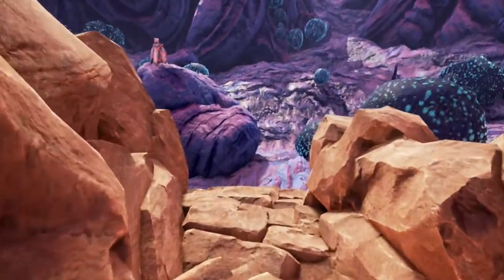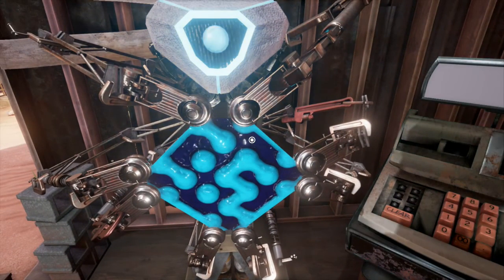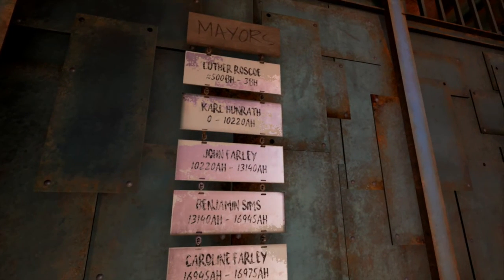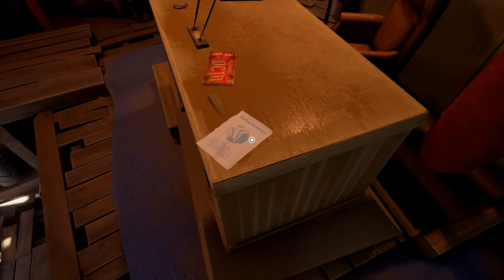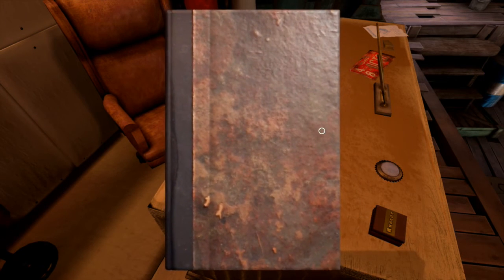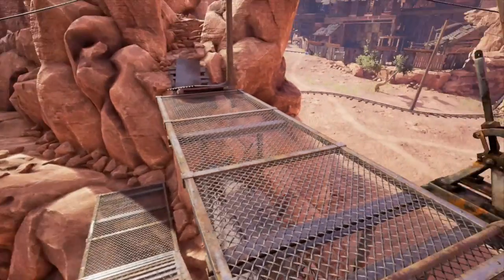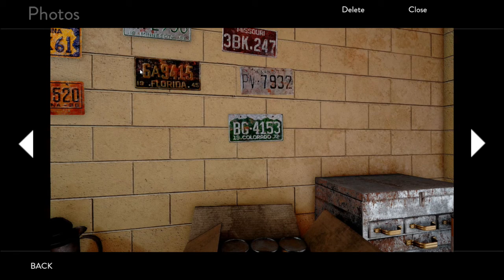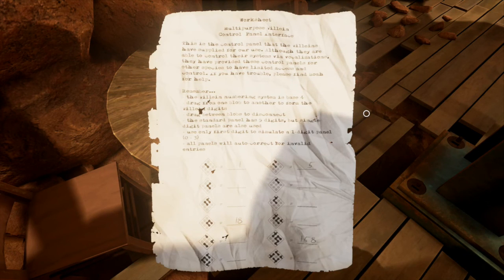Obduction: 5 - Below The Tree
This is likely the last episode, at least for now.  In it we explore the mayor's office, unlock the tower, and get under the tree.